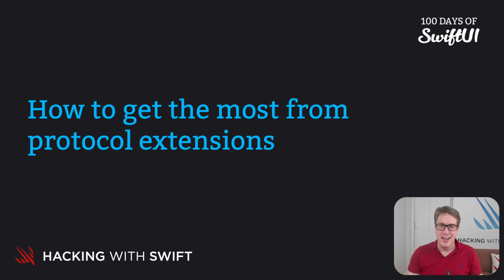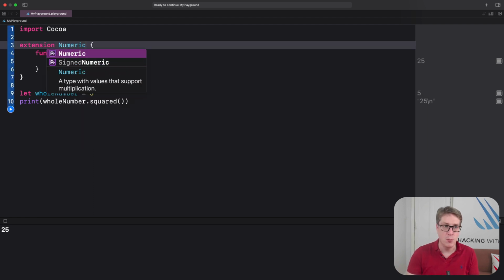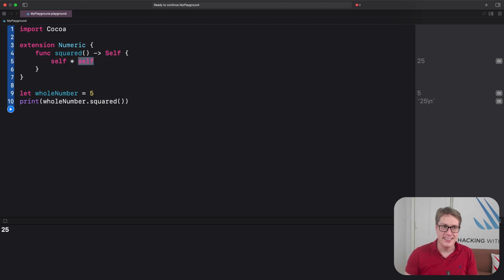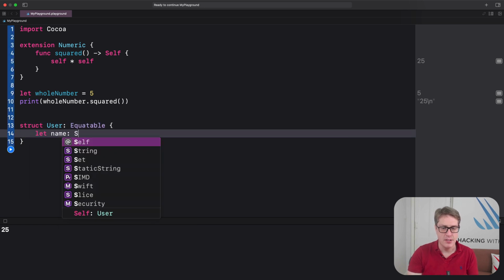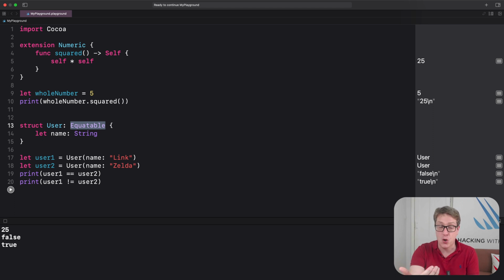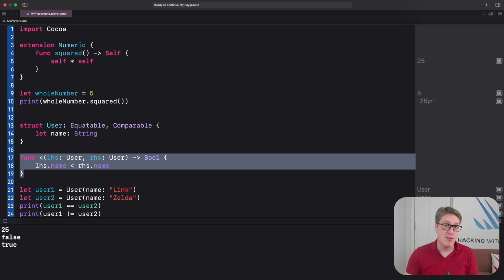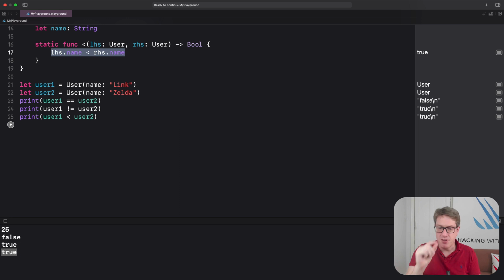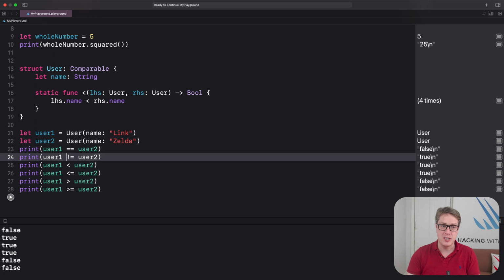How to get the most from protocol extensions – Swift for Complete Beginners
Other videos in the Protocols and Extensions section:

5. How to get the most from protocol extensions: This video